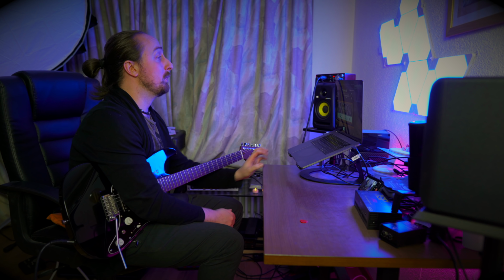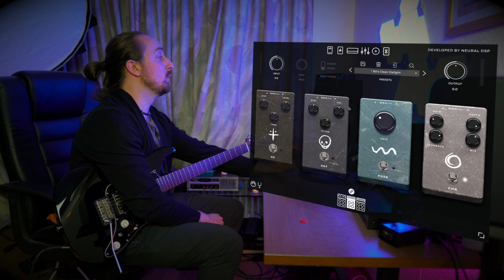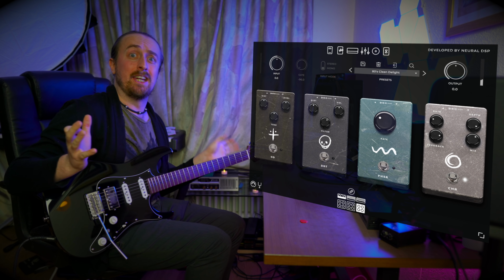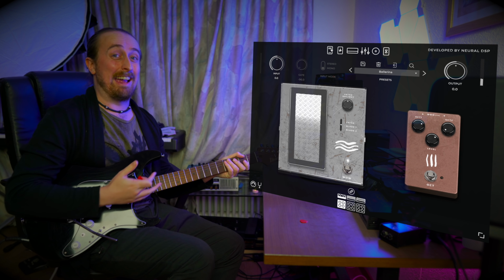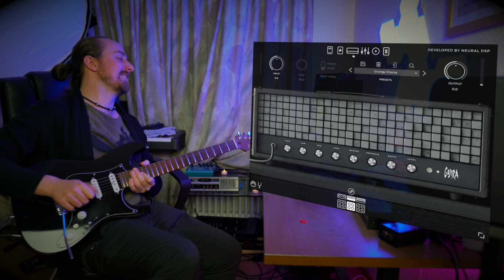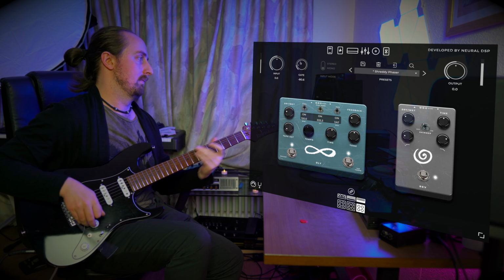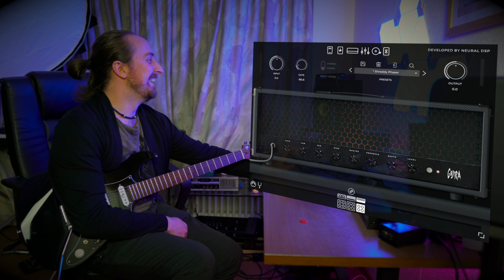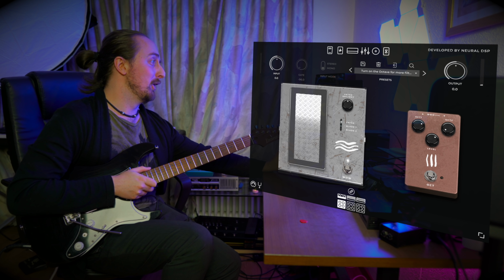Filthy Synth Tones?! | Archetype Gojira | Neural DSP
🔴 NEW JTC Masterclass is OUT NOW. Modern Fusion Improv Vol III: Technique and Phrasing

🔵 25 Killer Lydian Rock Fusion Licks - available to stream/download instantly

00:00 - Intro Track
01:15 - Brief Introduction
01:51 - Overview of the Plugin Layout
06:56 - Preset One - 80's Clean Chorus
08:35 - Preset Two - Ambient Cleans
09:47 - Preset Three - 'Ballerina'
11:16 - Preset Four - Clean Octave
13:09 - Preset Five - Grungy Chorus
14:00 - Preset Six - Lead Guitar Preset (Higher Gain)
15:19 - Preset Seven - Shreddy Phaser
17:24 - Preset Eight - Synthwhaaat?
19:03 - Preset Nine - Turn on the octave for more filth...
22:53 - Preset Ten - Windy Synth
24:27 - A few words...